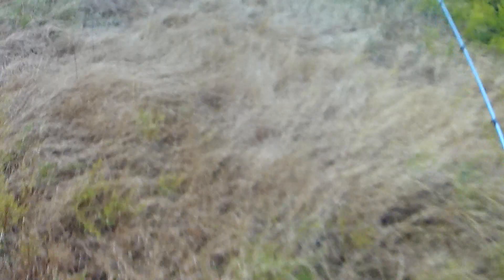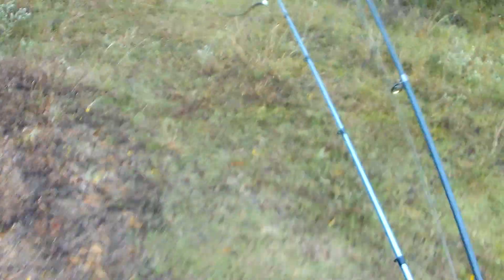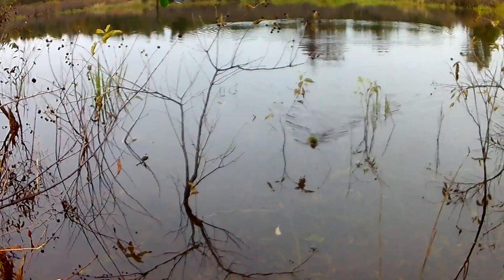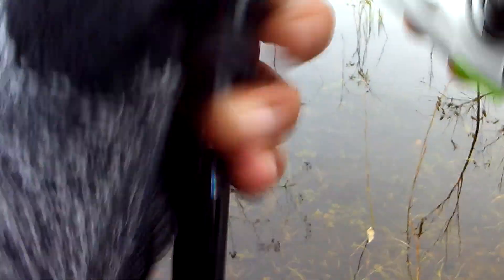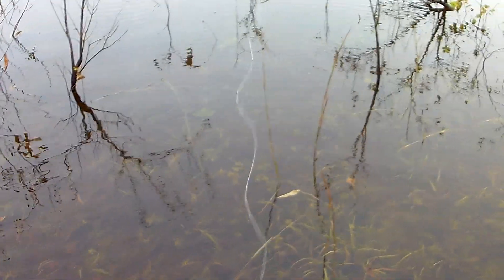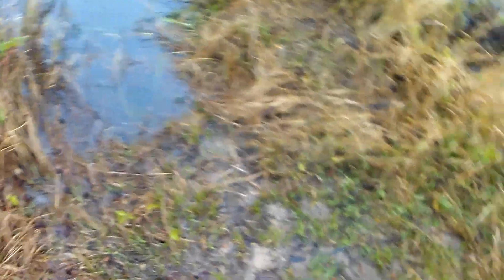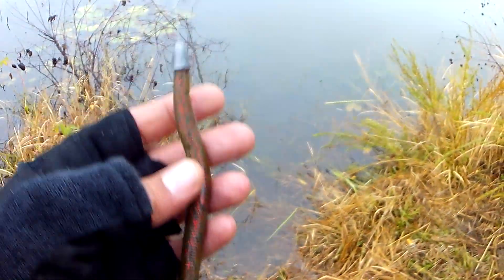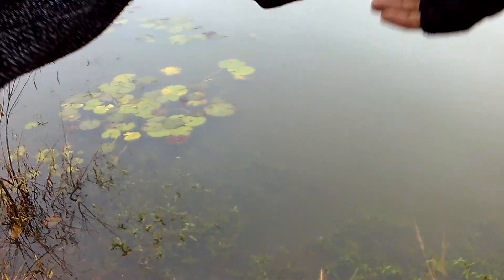Fishing the PLUSINNO PL-03 Telescopic Rod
Hello again fishing friends! In this video I field test the new Plusinno pl03 rod they sent me. I was going to do the unboxing but this video came out longer than intended so I just left it out. It's getting colder out and the bite is slowing down expect some pretty random videos soon where Ill be talking about different techniques and baits Im going to be using this winter. Jam the Man out!